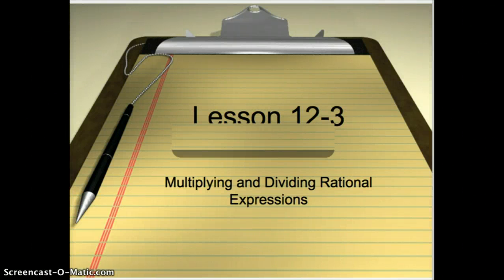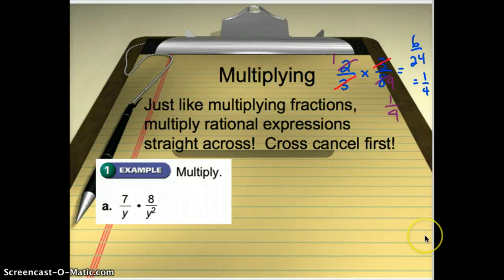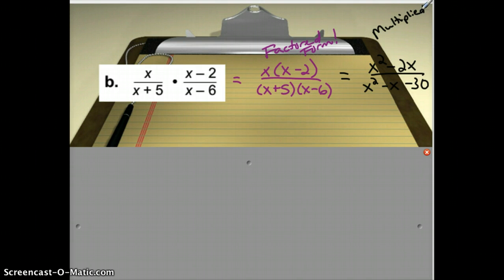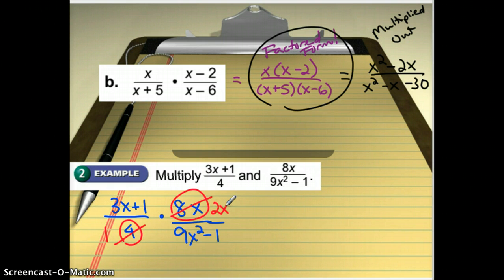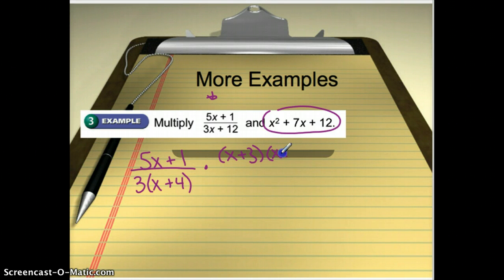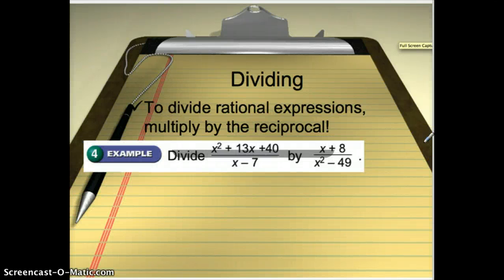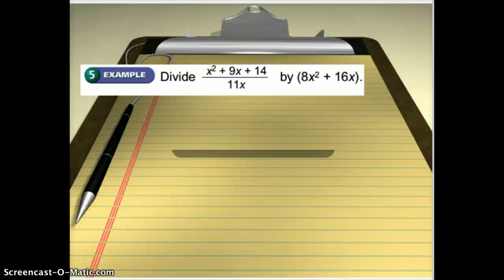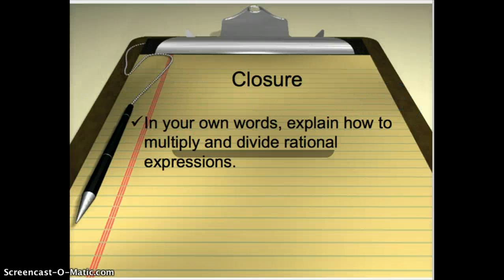Lesson 12.3: Multiplying and Dividing Rational Expressions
Multiplying and Dividing Rational Expressions with Factoring